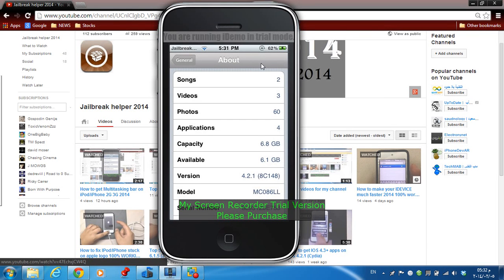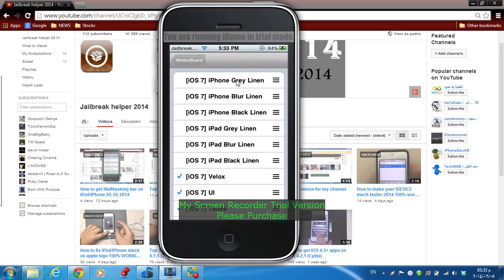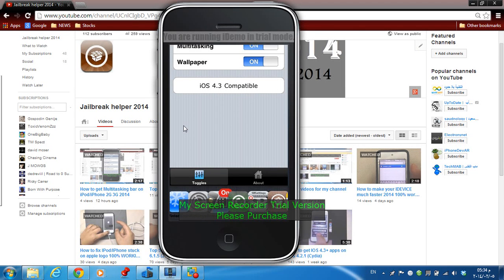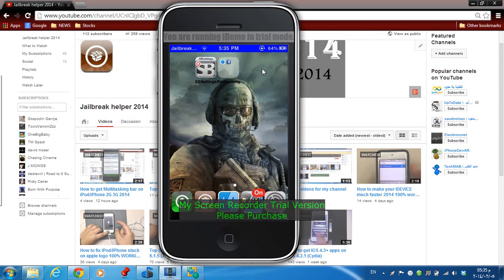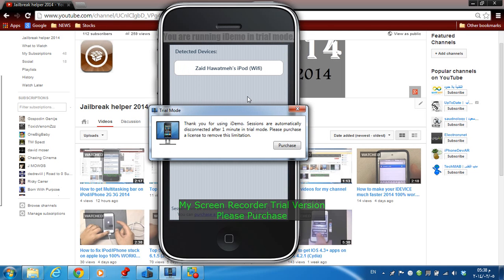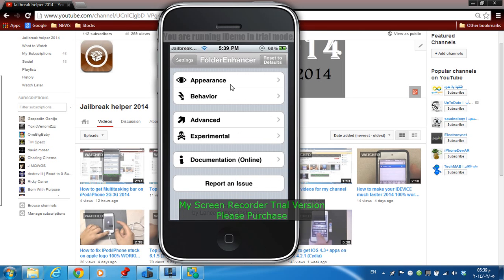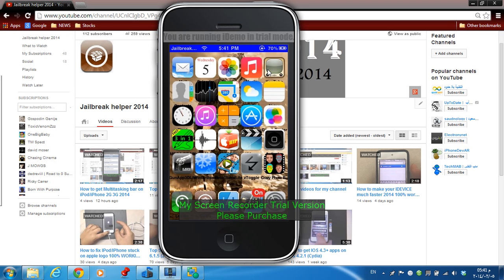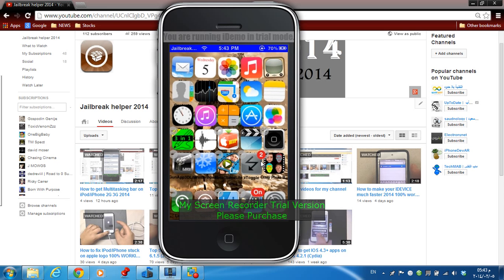Top 10 Cydia tweaks for IOS 4.2.1+ 2014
Top 10 Cydia tweaks for IOS 4.2.1+
1)MultiIconMover
2)WinterBoard
3)Ztoggle
4)SBSettings
5)Springtomize
6)Cydelete
7)Folder Enhancer
8)Barrel
9)GridLock
10)Badges